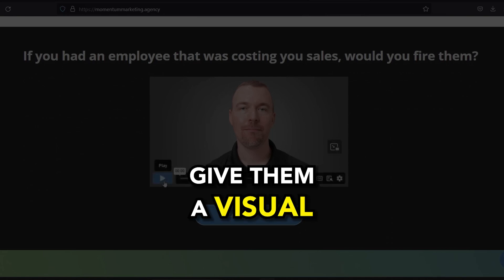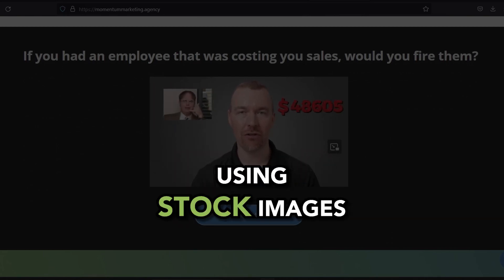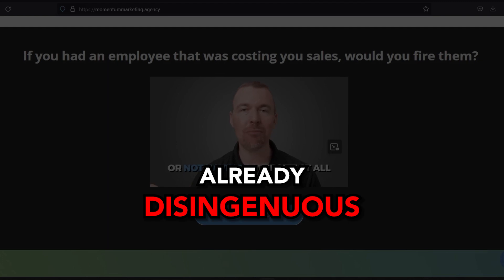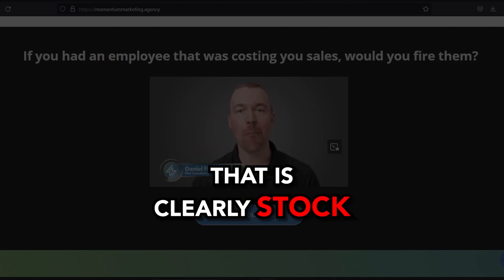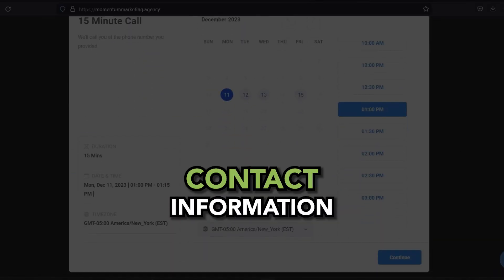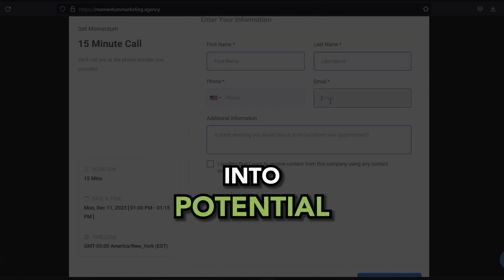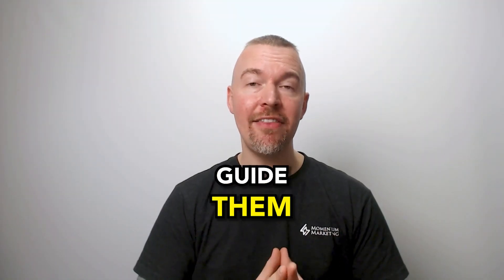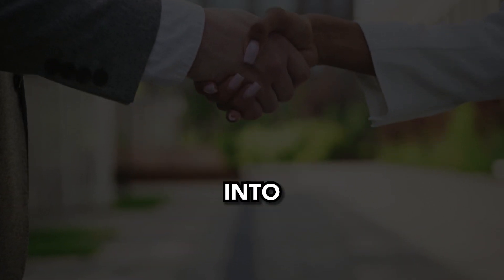Tying your website into the first step of the sales process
Your website is your secret weapon in winning over clients. Make every click count on the journey to success! 🚀💼